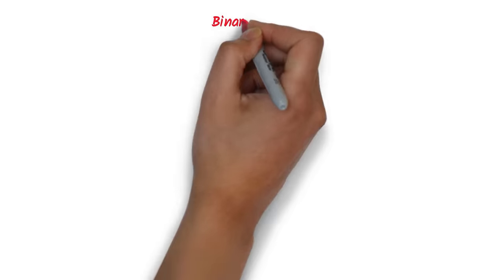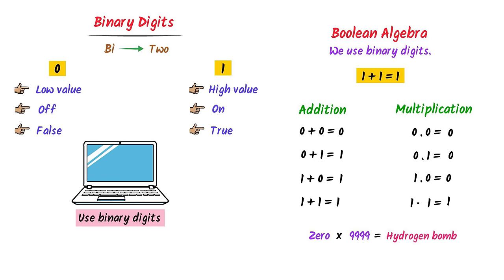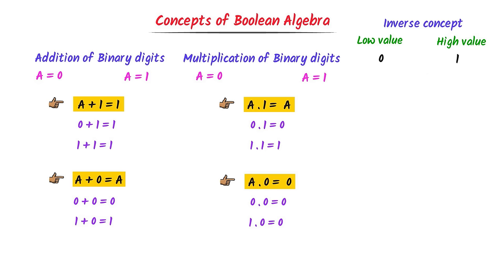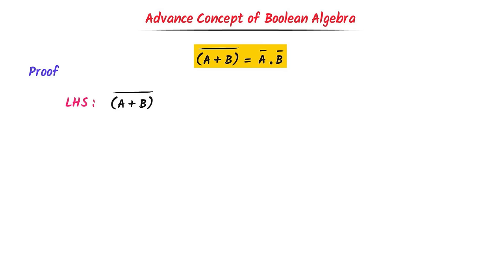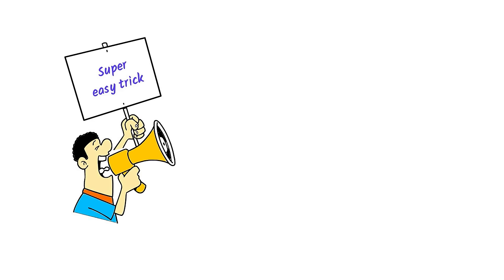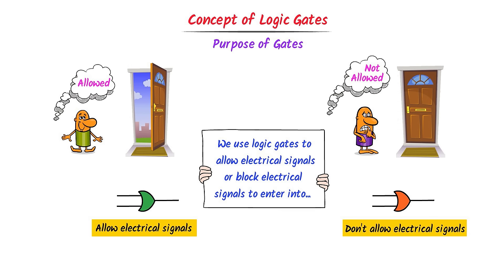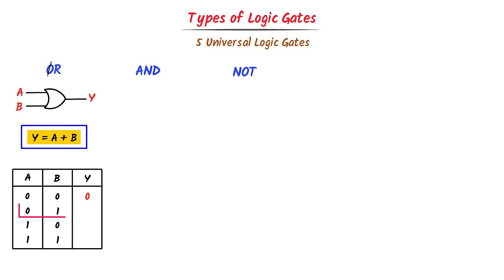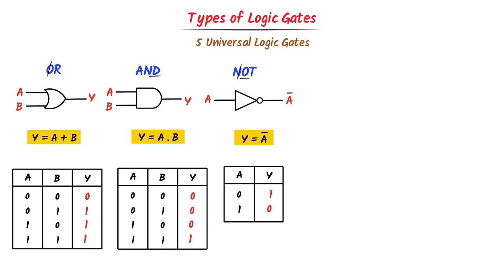Logic Gates | Boolean Algebra | Types of Logic Gates | AND, OR, NOT, NOR, NAND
This lecture is about logic gates, Boolean algebra, and types of logic gates like or gate, not gate, and gate, nor gate, nand gate, etc. I will teach you a very easy concept of logic gates and boolean algebraic. Also, you will learn exam questions of logic gates.